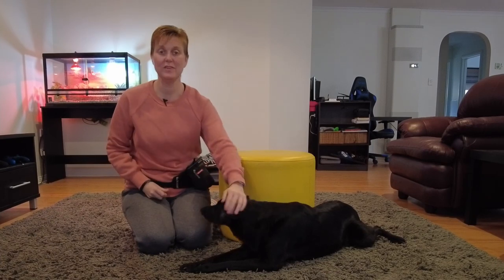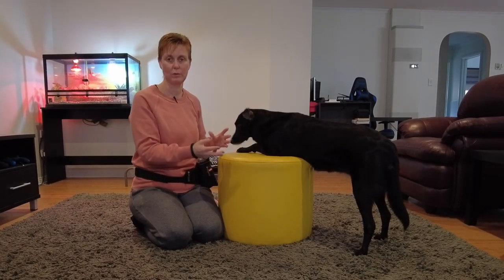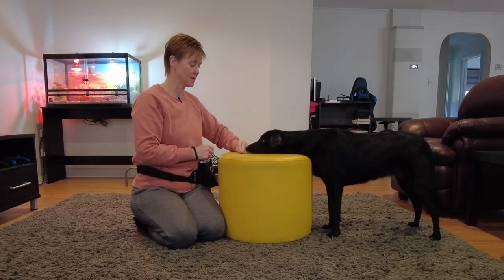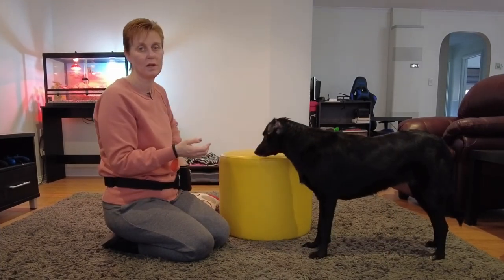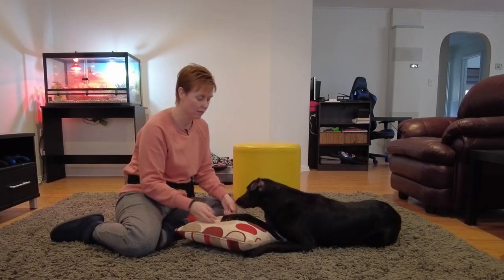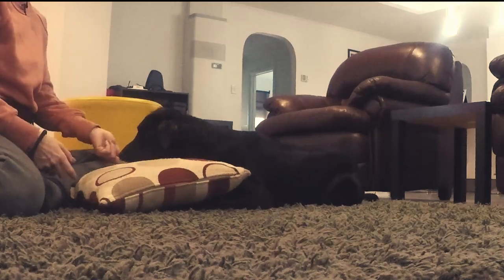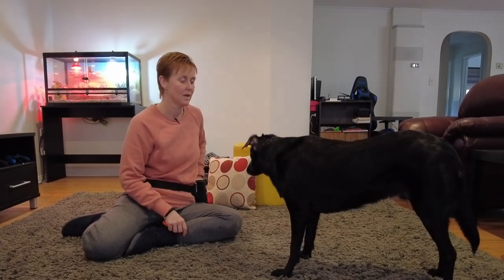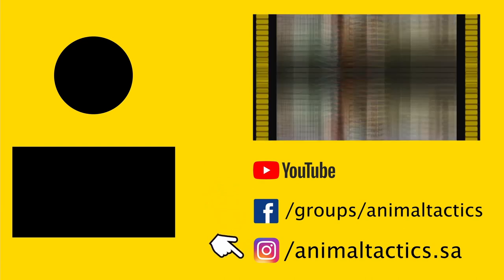How to Get Your Dog to do A Chin Rest - Intermediate, Animal Tactics Level 2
This is a simple trick and assists massively with your dogs focus on the handler.  Although not a fancy showstopper this will assist with further tricks and strengthen the bond.

Did you know we also have a private Facebook Group and also on Instagram - follow here

00:00 Introduction
00:51 Step 1 Desensitize dog to step
01:28 Step 2 Lure to step
02:48 Step 3 Add verbal cue
04:14 Step 4 Progress to pillow
05:50 Step 5 Always verbal cue
06:18 Step 6 Fade out pillow